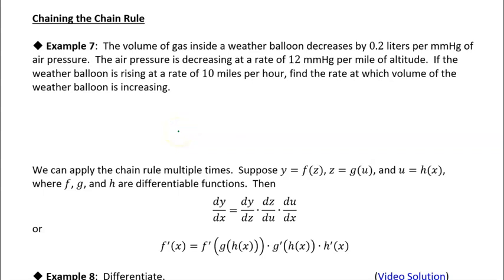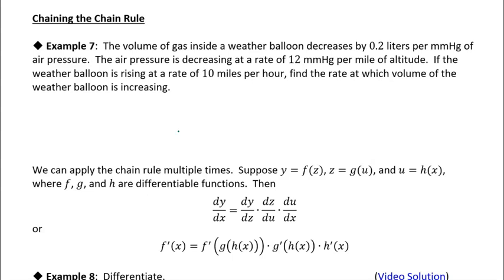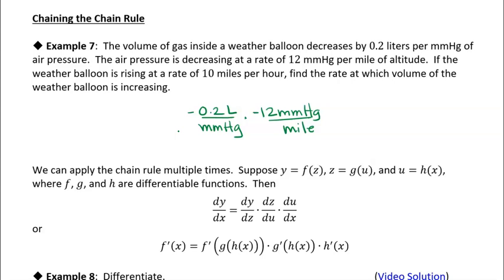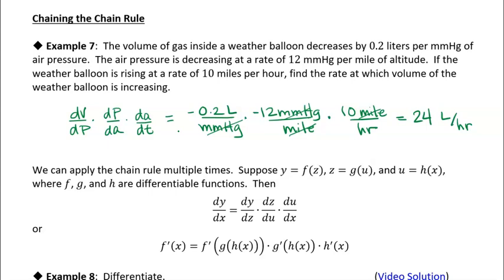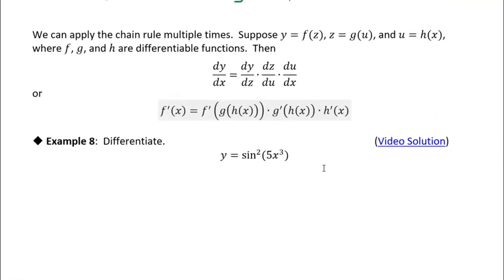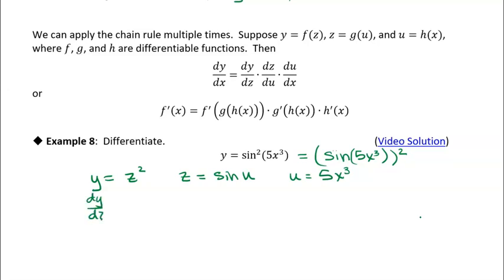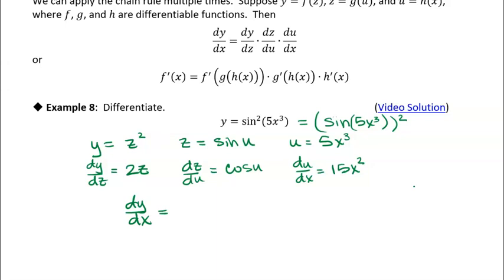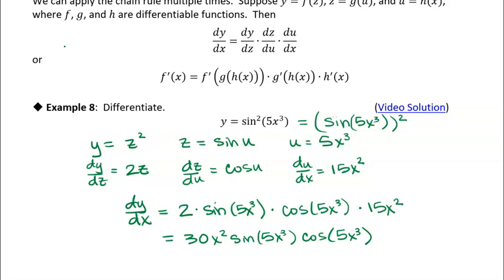3.7 The Chain Rule: Example 7 and 8